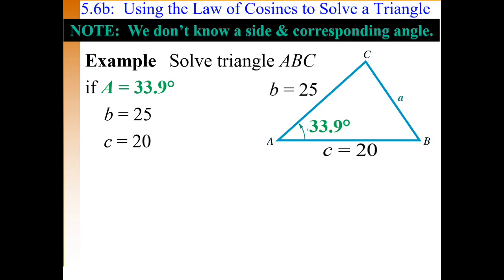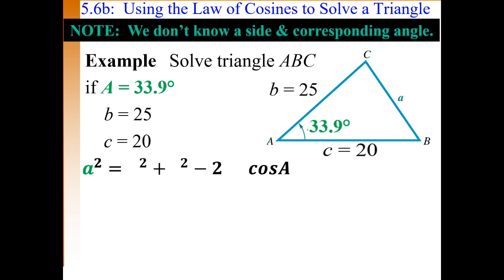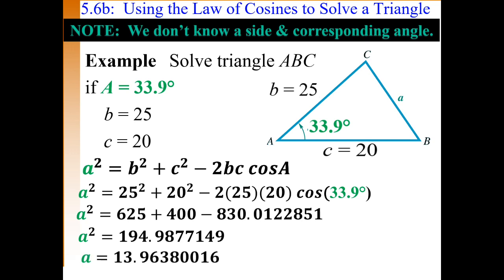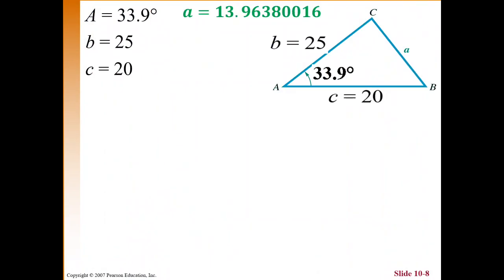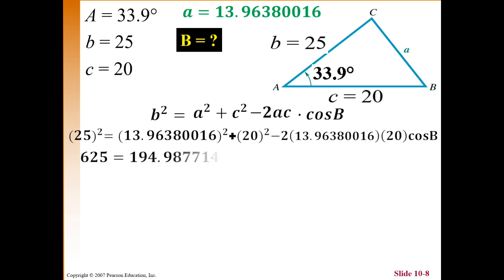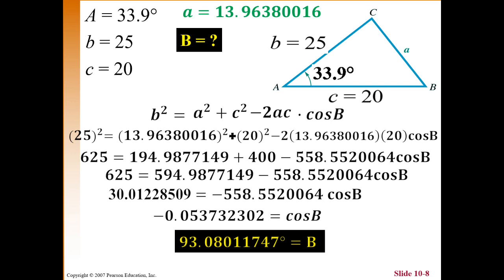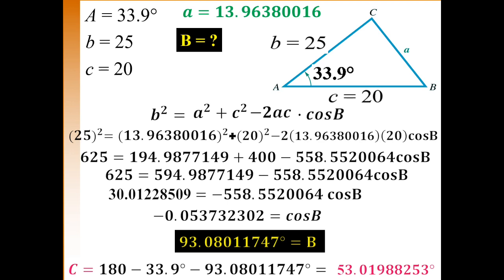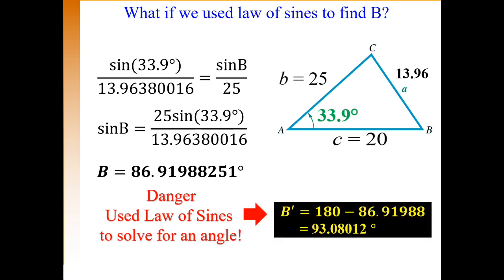5.6b Video Lesson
Precalculus using the law of cosines to find an angle